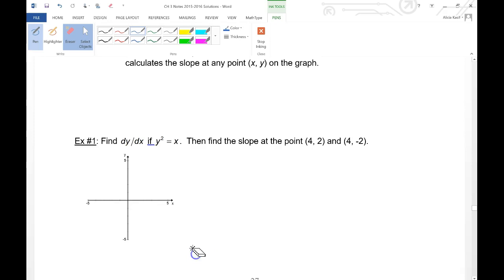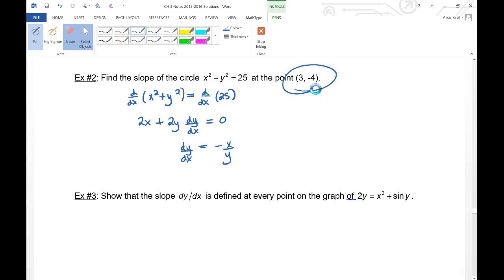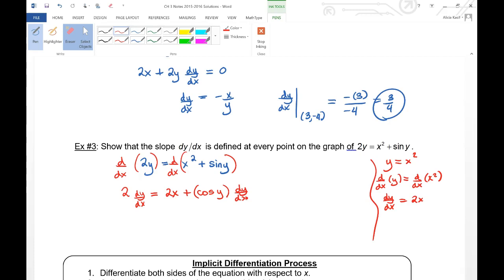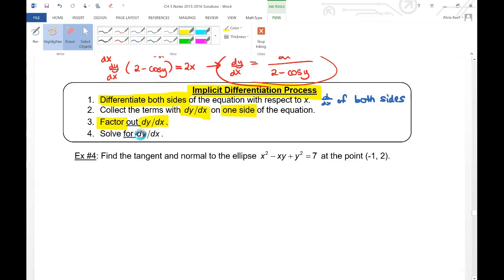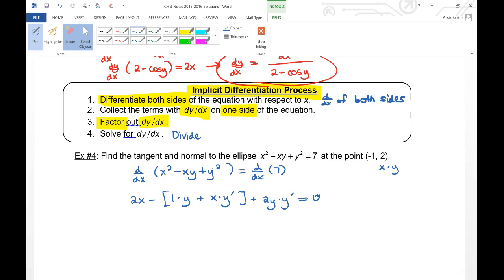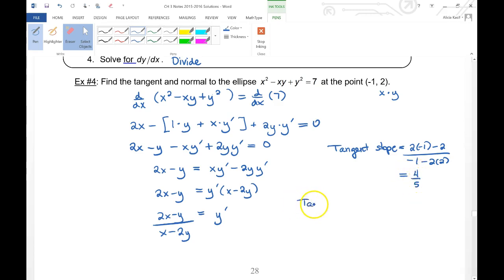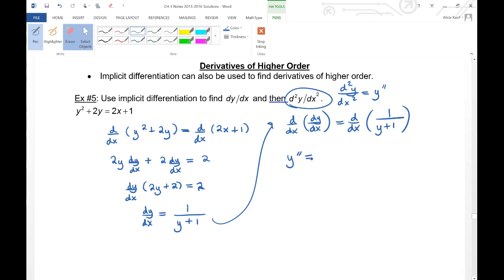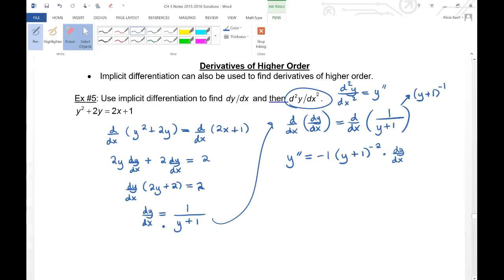AP Calc AB Lesson 3.7